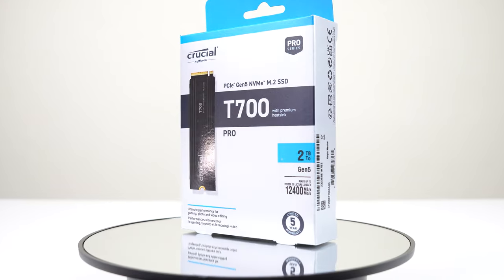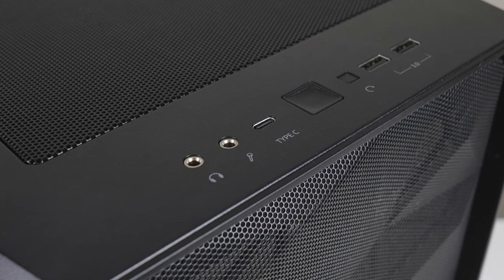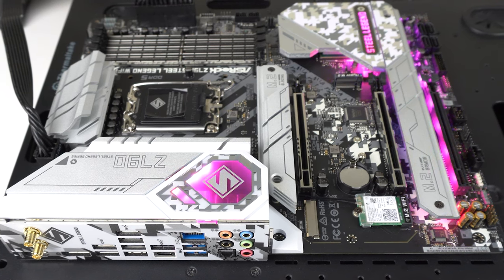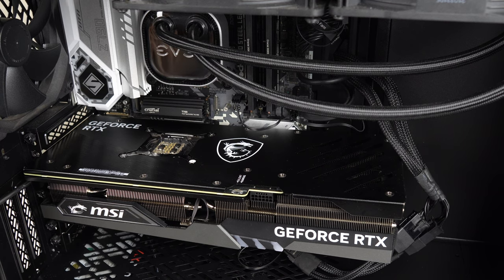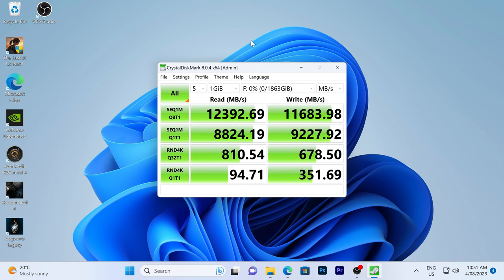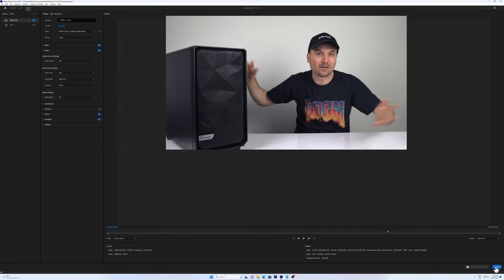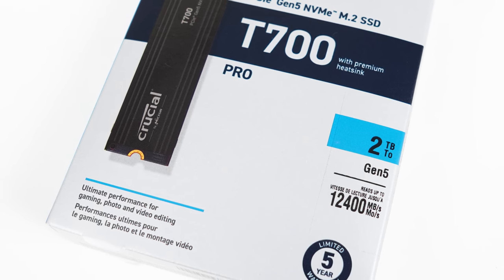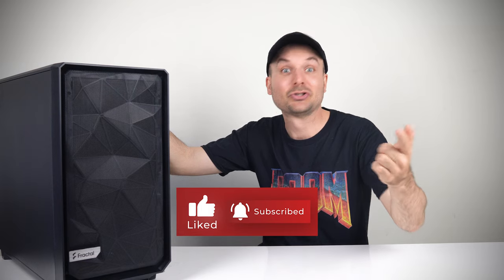Building the Ultimate Video Editing Workstation!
In this video we build the ultimate video editing workstation PC using Crucial's T700 NVME SSD and an i9-13900K. No RGB, no glass, just a beasty rig for getting work done.